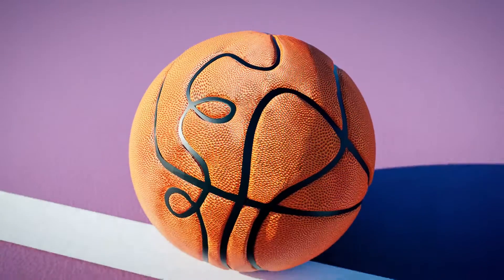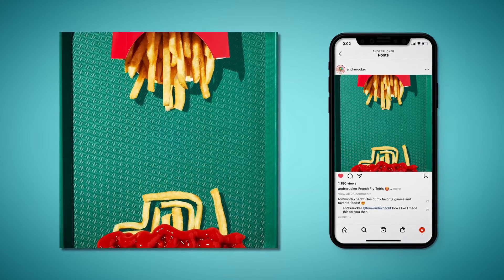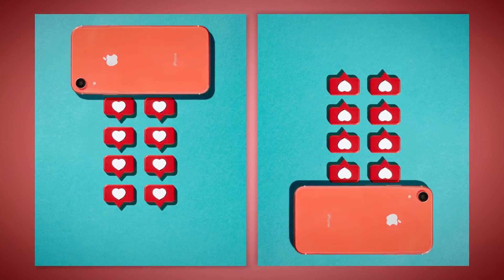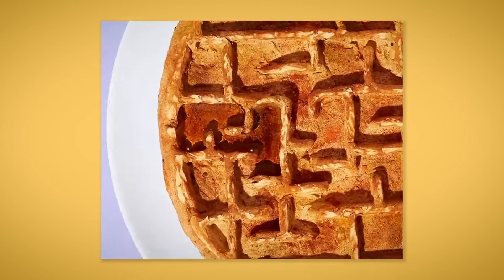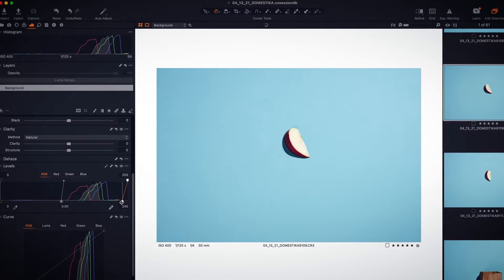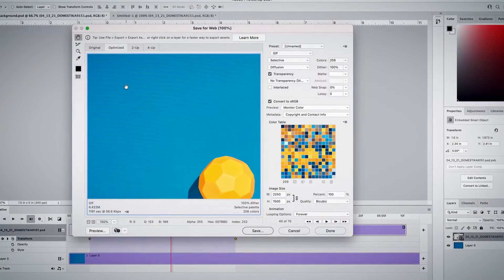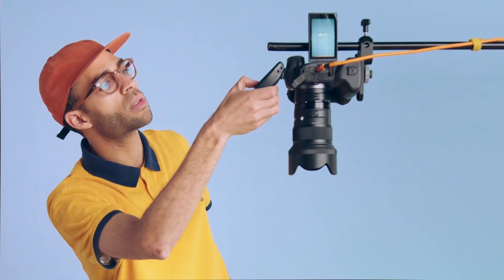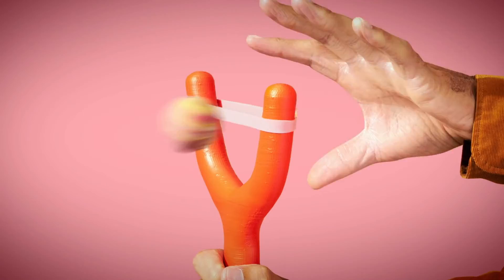CURSO ONLINE Creación de GIFs animados para Instagram en Photoshop de Andre Rucker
Adéntrate en los dominios de la animación de bodegones y desarrolla una nueva forma de ver el mundo junto con el fotógrafo creativo Andre Rucker. Durante más de diez años, Andre se ha inspirado en el entorno urbano de su infancia para realizar divertidas imágenes. Desde entonces, ha colaborado con marcas como Anthropologie, Nair y Myro.